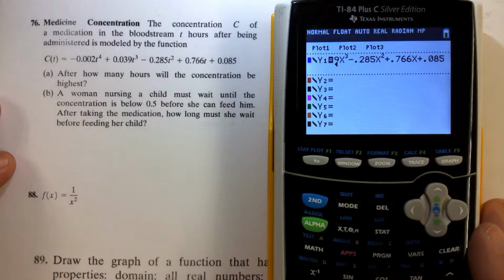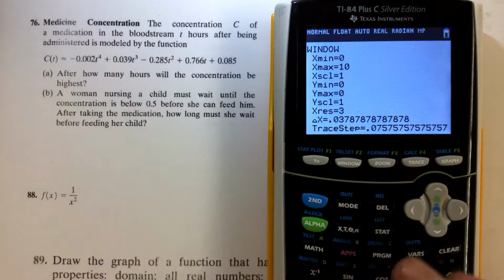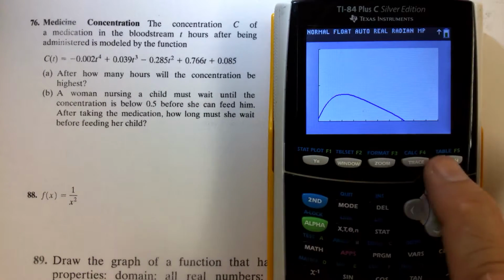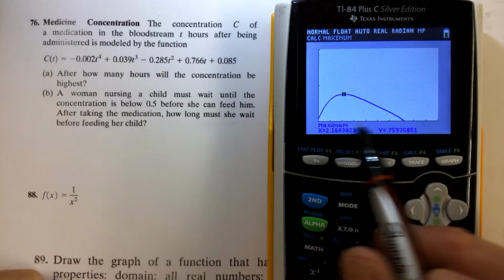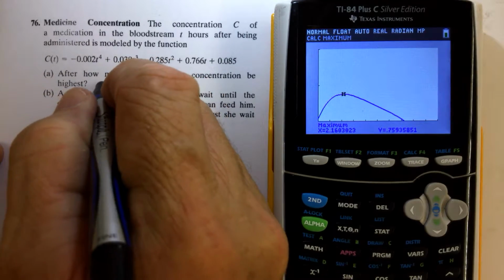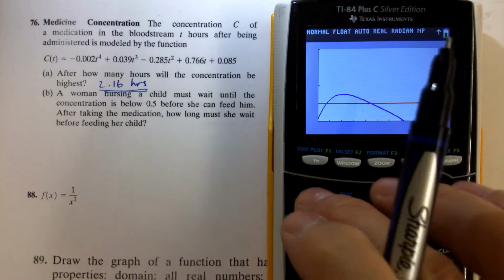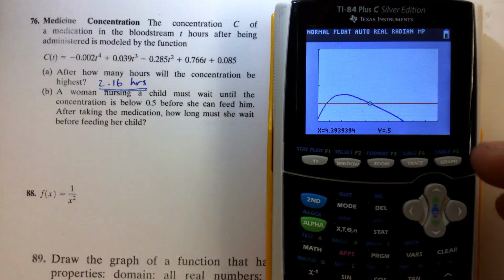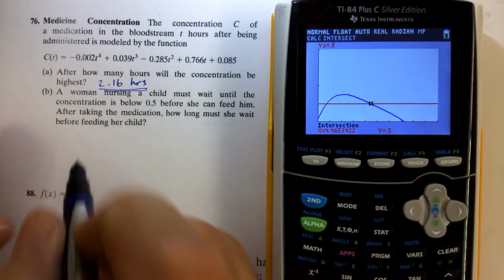PC LO6/LO7 LT #76